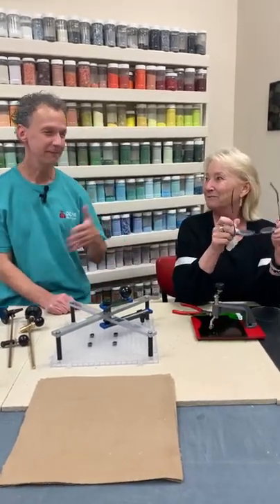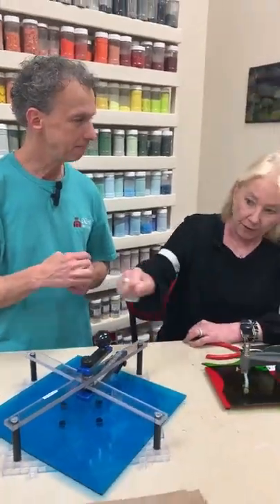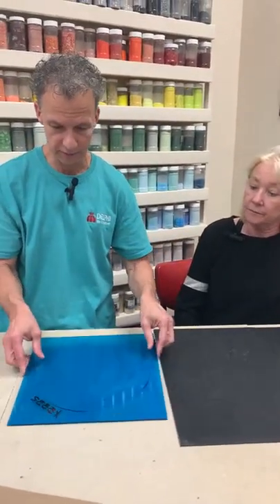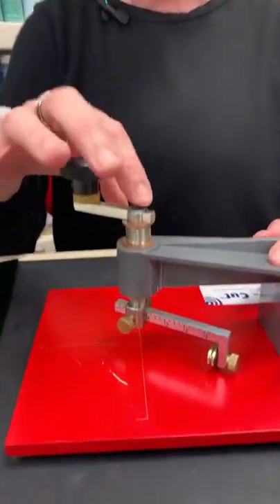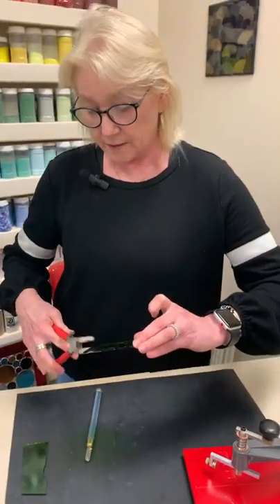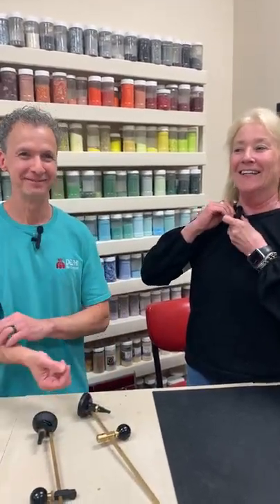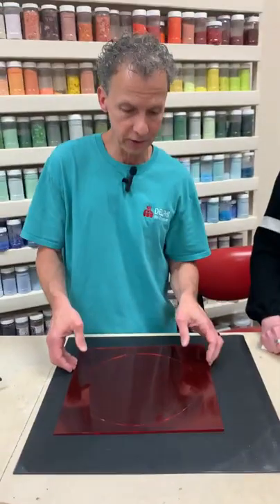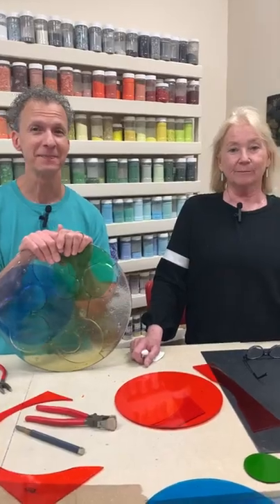Cutting Circles Using Circle Cutters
In this video Roy and Val will show you a few of our favorite circle cutters and how they work. Shop all of our circle cutters on our